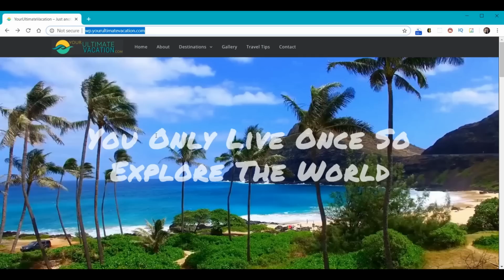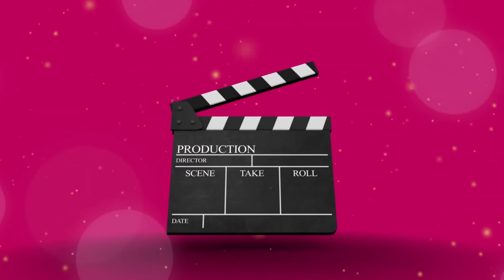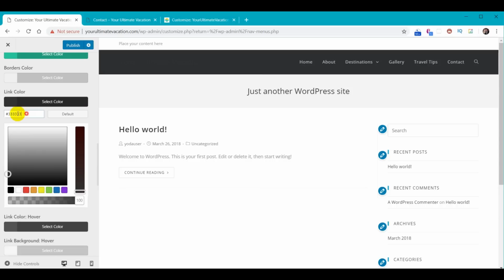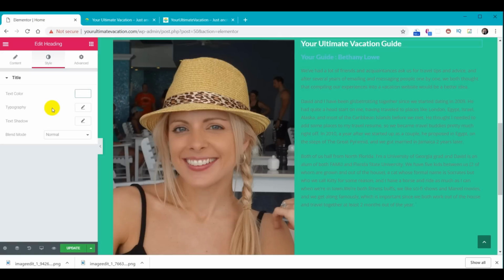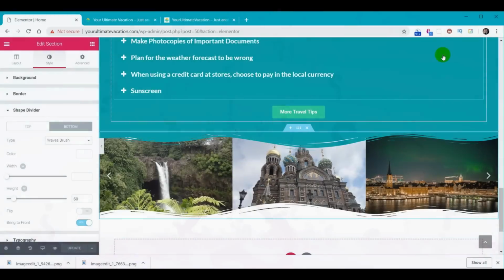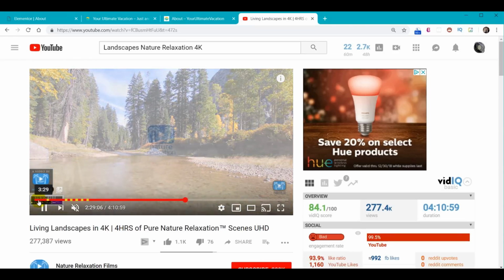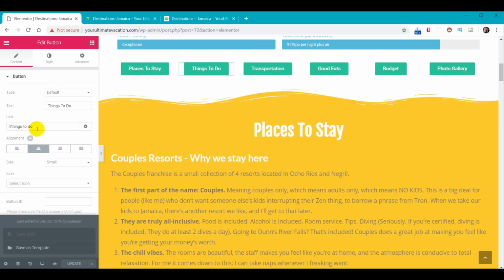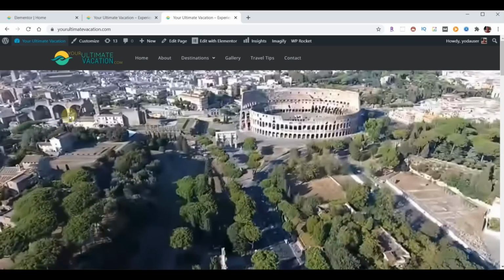Make An Elementor WordPress Website 2025 ~ A Free Elementor Tutorial For Beginners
ELEMENTOR TUTORIAL FOR BEGINNERS 2025
This How to Make an Elementor Website for Free 2025 course covers all the website design and website development techniques needed to create your own Elementor website from start to finish. The course explains why HostGator is the right web host for you and covers purchasing web hosting, getting free domain name, installing WordPress for free, installing your theme and plug-ins for your Website for free, and creating your own video intro and professional logo for free. It provides a very detailed and complete step-by-step walk-through of everything you'll need to know how to create your own professional website from start to finish using the super easy (and free) Elementor page building plug-in. Below you will also find super discount options, lots of free resources, and  timestamps to access specific lessons within this tutorial.

TIMESTAMPS
0:00:33 Step 01 - Introduction
0:01:17 Step 02 - Website Project Overview
0:06:39 Step 03 - Unavoidable Costs
0:07:04 Step 04 - Please Ask Questions
0:07:22 Step 05 - Please Pay It Forward
0:07:33 Step 06 - Let’s Start Our Website
0:07:52 Step 07 - Choose Web Hosting
0:09:55 Step 08 - Purchase Web Hosting
0:10:39 Step 09 - WebYoda Free Support
0:12:04 Step 10 - What You Get With HostGator
0:13:47 Step 11 - Choose a Domain Name
0:17:30 Step 12 - Login To Hosting Account
0:18:41 Step 13 - Install WordPress
0:19:30 Step 14 - Setup WordPress
0:20:12 Step 15 - Create WordPress User
0:23:18 Step 16 - Login To WordPress Admin
0:23:44 Step 17 - Activate Domain Name
0:28:23 Step 18 - Display Your WordPress Website
0:29:07 Step 19 - Video Speed & Timestamps
0:29:58 Step 20 - Course Script & Content
0:31:54 Step 21 - Install WordPress Theme
0:33:37 Step 22 - Install WordPress Plugins
0:39:12 Step 23 - How To Update Plugins
0:39:33 Step 24 - How To Update WordPress
0:41:07 Step 25 - About Your Dashboard
0:41:54 Step 26 - Creating Empty Pages
0:46:00 Step 27 - Access Elementor Plugin
0:47:43 Step 28 - Create A Menu
0:49:29 Step 29 - Set Menu Colors
0:52:43 Step 30 - Add Logo To Menu Bar
0:53:51 Step 31 - Make A Free Logo
0:54:00 Step 32 - Add Favicon Icon
0:54:55 Step 33 - Choose A Homepage
0:55:52 Step 34 - Set Website Permalinks
0:56:44 Step 35 - Remove Search Icon
0:57:32 Step 36 - Remove Header Spacing
0:58:35 Step 37 - Set Footer Copyright
0:59:18 Step 38 - Build The Homepage
1:02:38 Step 39 - Collecting Website Content
1:03:35 Step 40 - Add YouTube Background
1:09:18 Step 41 - Add Image Text Combo
1:13:49 Step 42 - Setting Default Fonts
1:25:09 Step 43 - Make Call To Action Areas
1:31:14 Step 44 - Add Accordion Widget
1:39:07 Step 45 - Add Image Carousel
1:42:49 Step 46 - Royalty Free Images And Videos
1:43:05 Step 47 - Build Testimonials Section
1:43:51 Step 48 - Add Inner Section Widget
1:51:11 Step 49 - Add Parallax Background
1:54:22 Step 50 - Using Contact Form 7
1:59:52 Step 51 - Insert Join Our Email Form
2:02:13 Step 52 - Create Website Footer
2:05:55 Step 53 - Set Footer Background Color
2:06:49 Step 54 - Create About Us Page
2:07:29 Step 55  - YouTube Segment Background
2:14:38 Step 56 - Create Destination Page
2:21:03 Step 57 - Using Progress Bars
2:26:13 Step 58 - Create Numbered List
2:28:00 Step 59 - Using Elementor Templates
2:36:53 Step 60 - Create Photo Gallery
2:38:06 Step 61  - How To Set Color Defaults
2:38:37 Step 62 - Add Gallery Page
2:42:09 Step 63 - Create Travel Tips Page
2:42:41 Step 64 - Create Contact Us Page
2:45:23 Step 65 - Using Icon List Widget
2:48:21 Step 66 - Using Google Map Widget
2:49:44 Step 67 - Apply Content Animation
2:51:11 Step 68 - Headline Animation Widget
2:54:44 Step 69 - Mobile Friendly Adjustments
2:56:23 Step 70 - Website SEO Tips
2:59:18 Step 71 - You Finished, Well Done!

Web Design Training School (Creator)

MUSIC CREDITS
Come On In - Silent Partner
Sun's Rise - Silent Partner